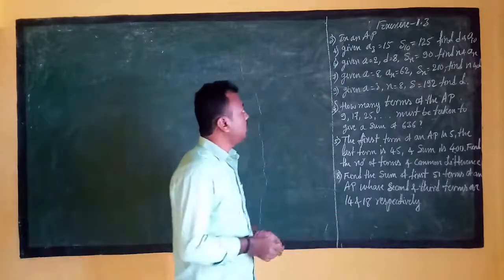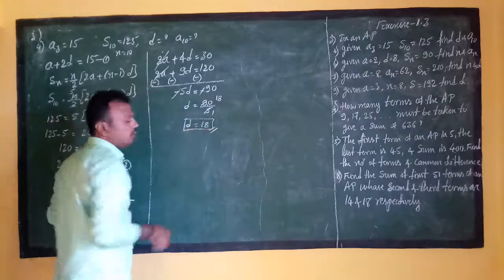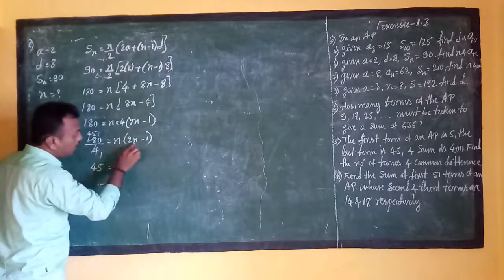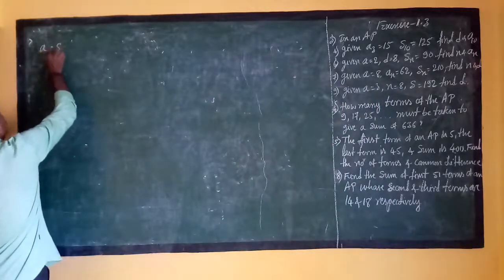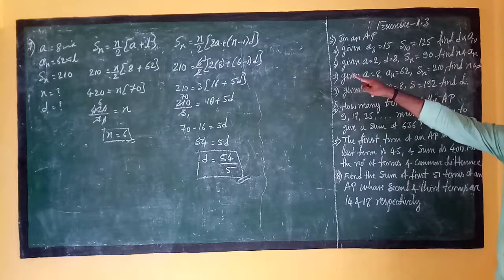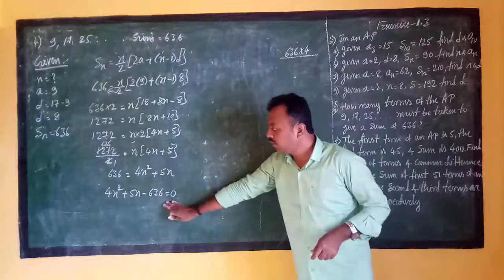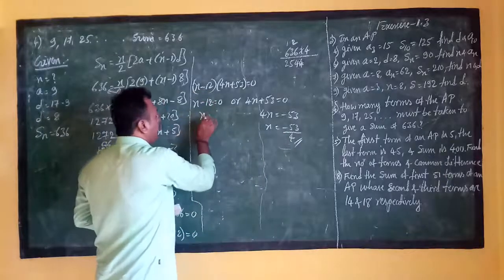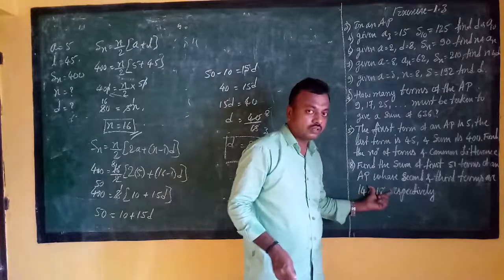10th Maths AP Part 8 class by Halaswamy MS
10th Maths AP Part 8